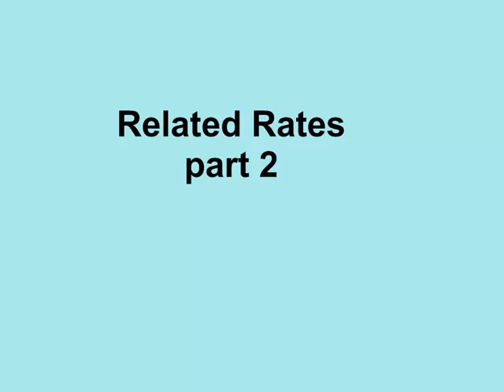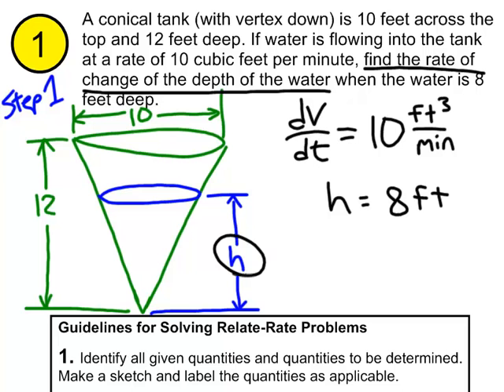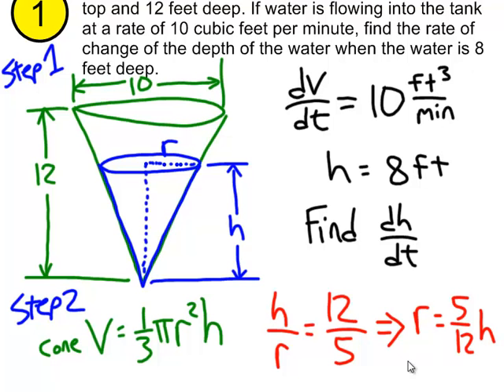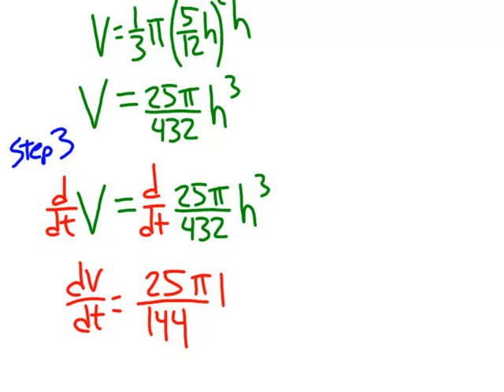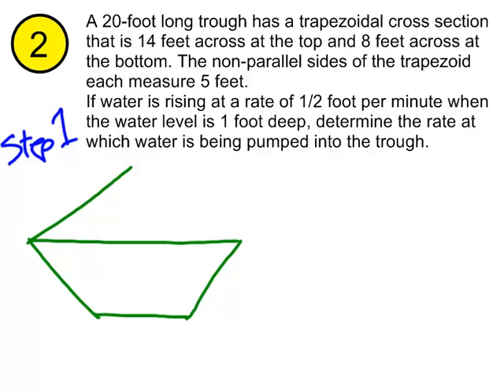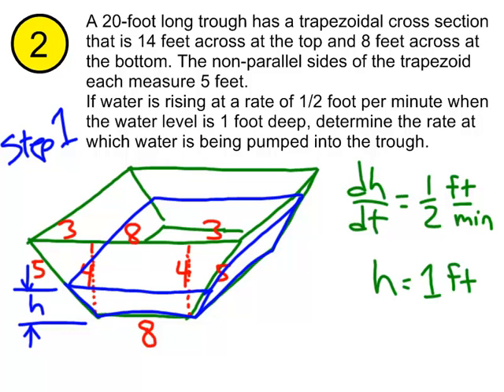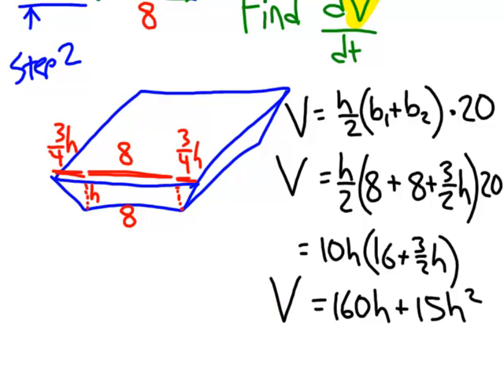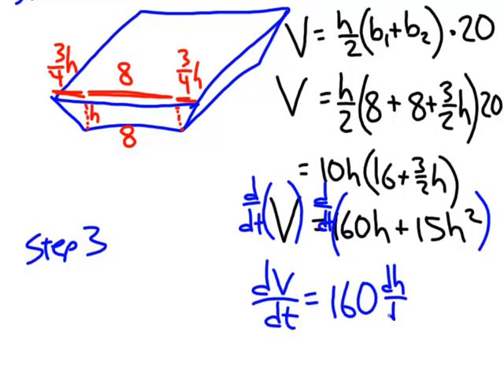calc2-6 Related Rates pt2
More related rates exercises involving a cone-shaped tank and a trough with a trapezoidal cross-section.